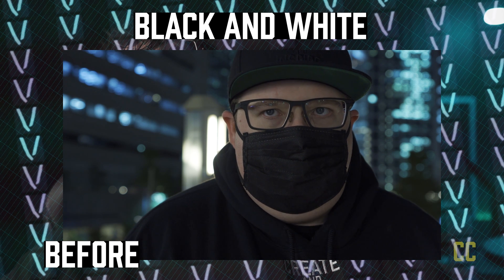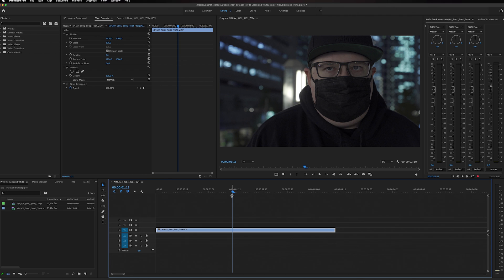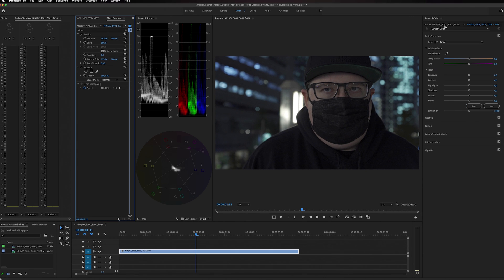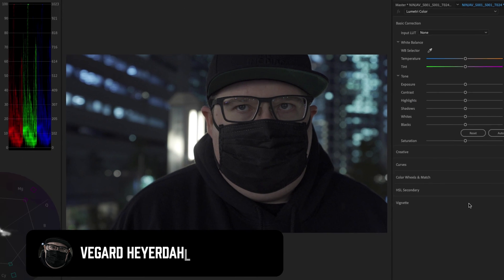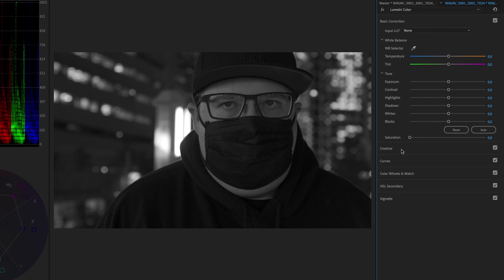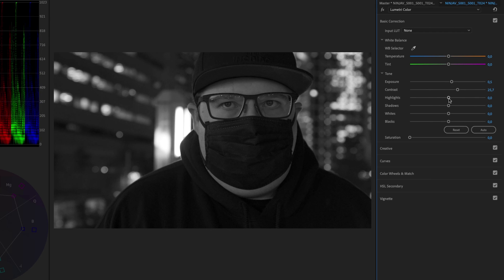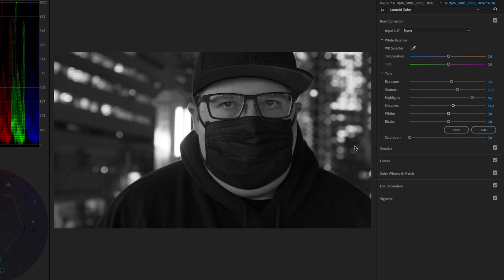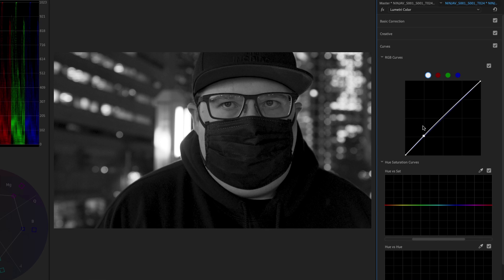How To Do Black And White Color Grading In Premiere Pro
How to do you make your footage Black And White in Premiere Pro? In this Premiere Pro Beginners tutorial i will show you how to make your video black and white using the Lumetri color panel in Premiere pro.

🎵 The Music i use for all my videos is from Epidemic Sounds: